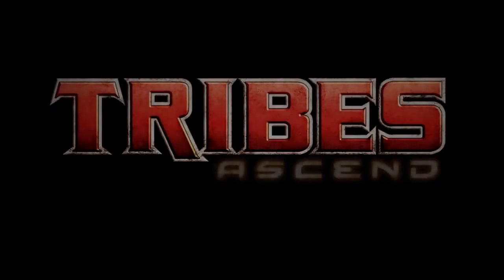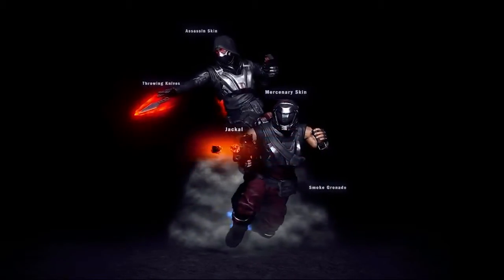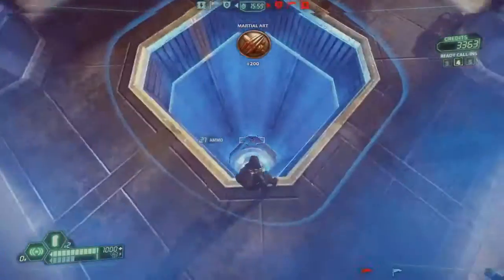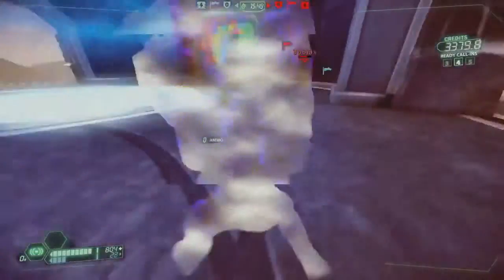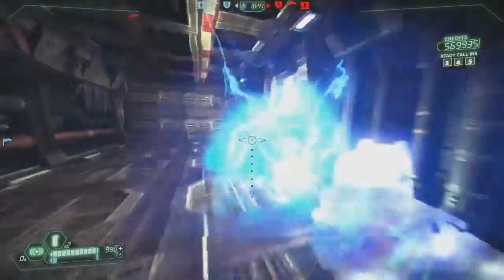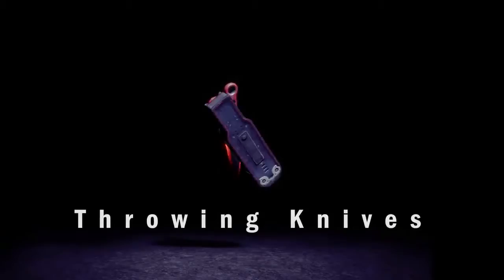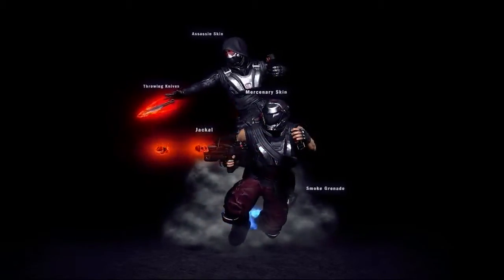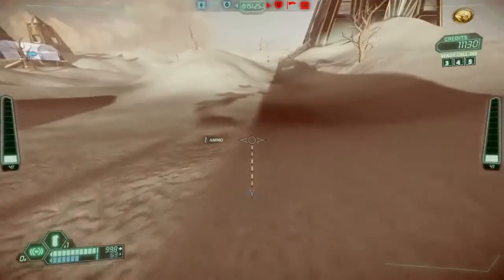Tribes: Ascend: Cloak and Dagger Pack Feature Trailer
We are giving away 10 free games every month!